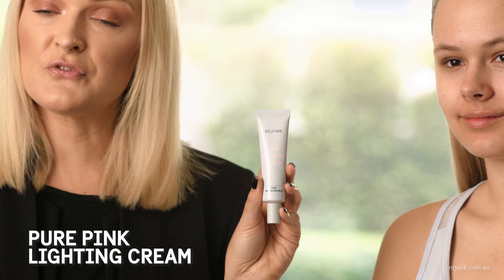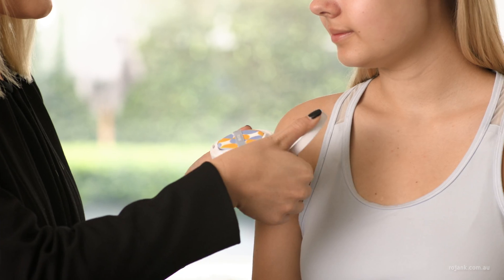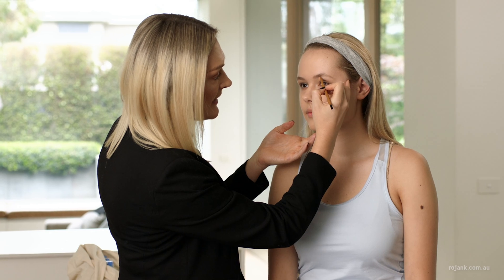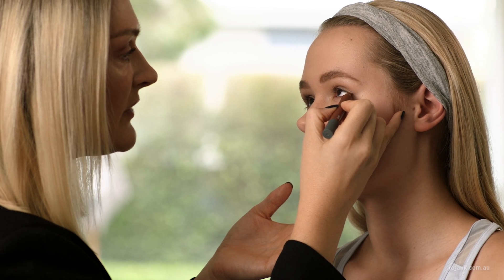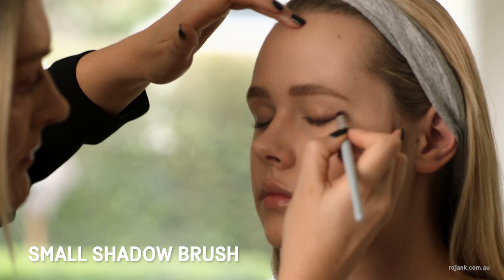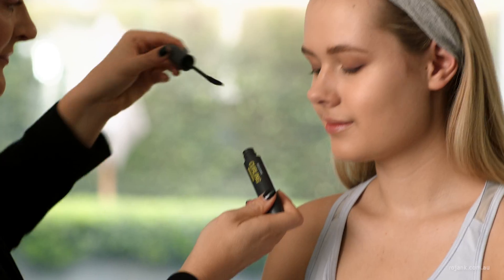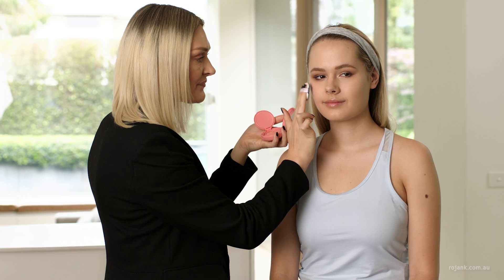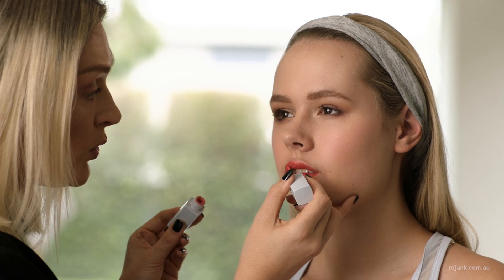Natually Defined Eye Makeup Tutorial | Rojank Beauty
PRODUCTS USED

ABOUT
Embrace your face! Everyone can afford to have beautiful skin with Rojank. Rojank specialises in customised skincare routines for every skin type - your Daily Embrace to bring out your best skin ever. Rojank also brings you the best in K beauty – innovative makeup, irresistible face masks and luxurious cleansers for every skin type - all at a fantastic price.